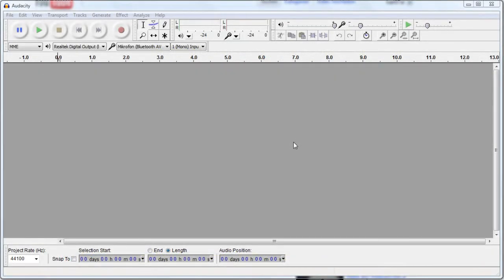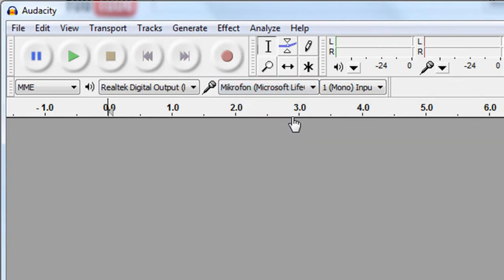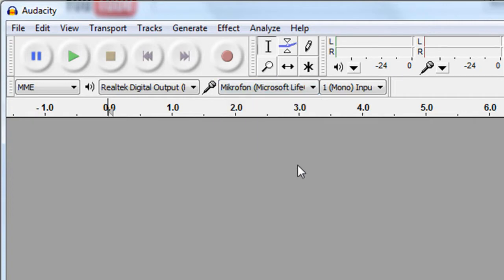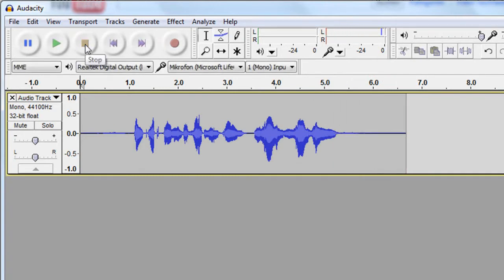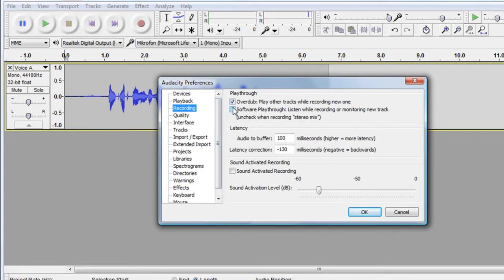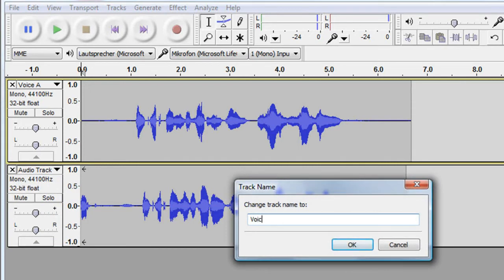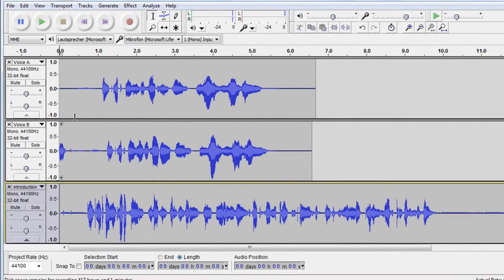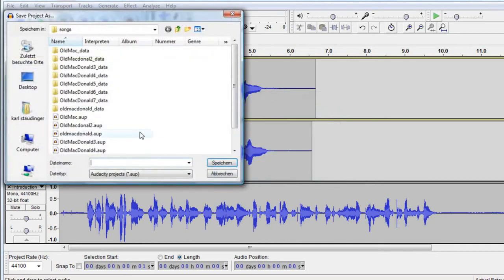Folk-DC-Audacity Part 2 of 4 (Recording)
The Folk DC project is a European Union project designed to motivate young language learners to engage with language learning through using Folk songs, and activities around the songs, in 10 European languages.

There are four 'How to guides' about using Audacity:
Part 1: Installing and set-up
Part 2: Recording
Part 3: Editing
Part 4: Rendering and exporting to WAV/MP3